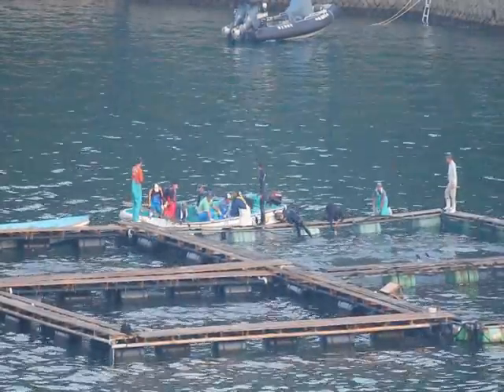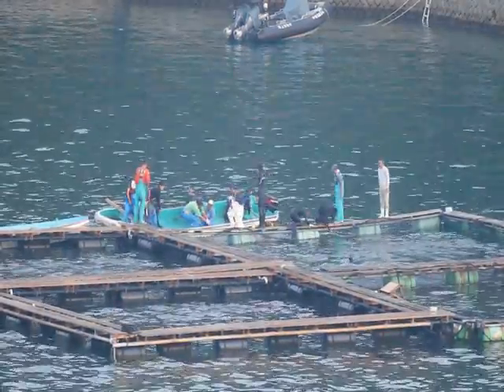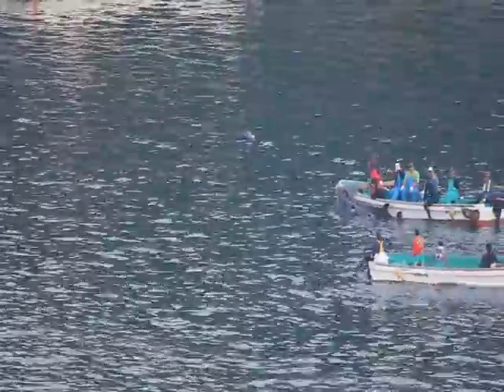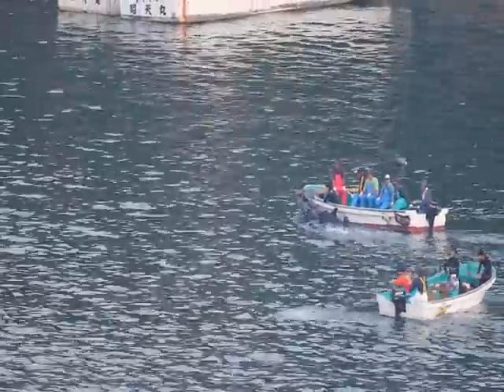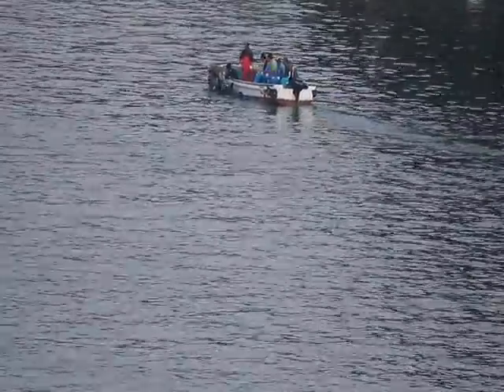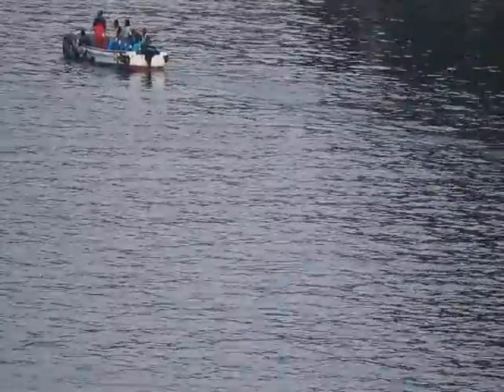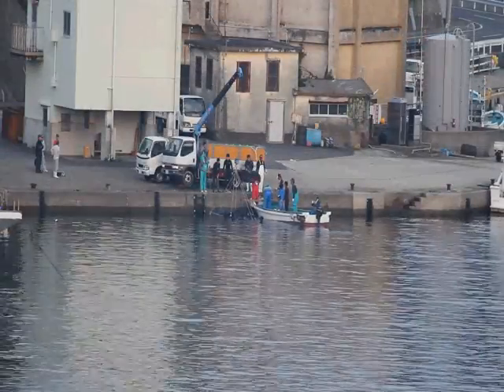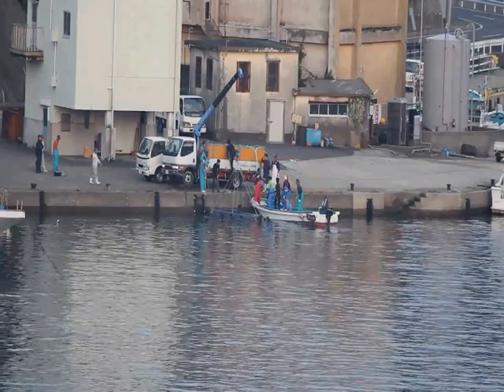taiji whales 1.AVI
taiji whales